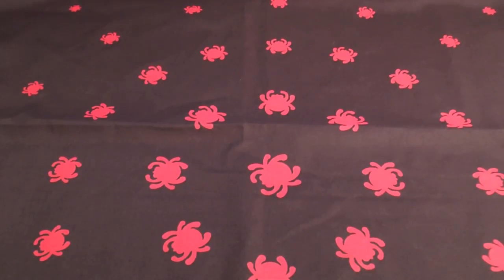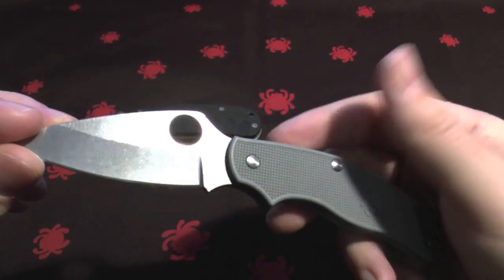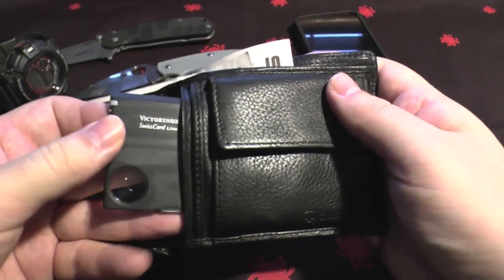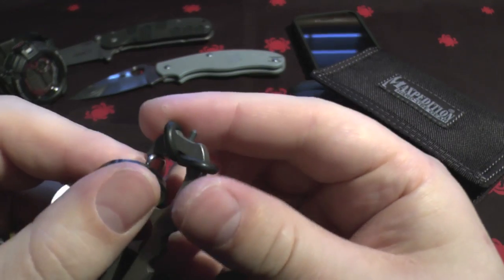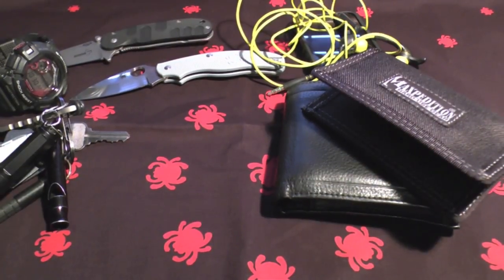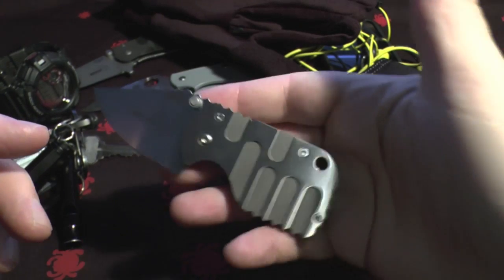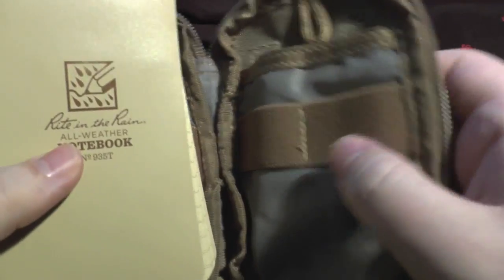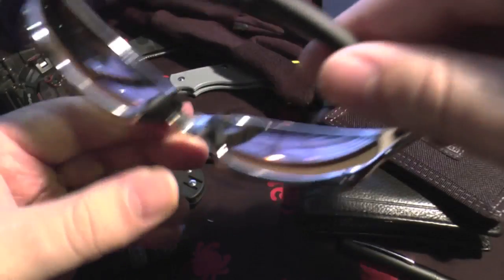Sup3rSaiy3n's Every Day Carry (UK)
**Every Day I'm Carrying**
Video highlighting my EDC.

Special thanks goes to Darkorian100 for the video request.